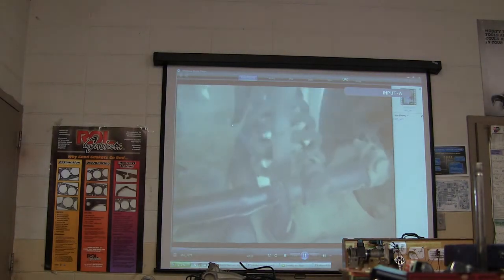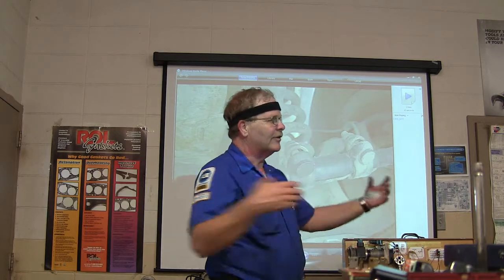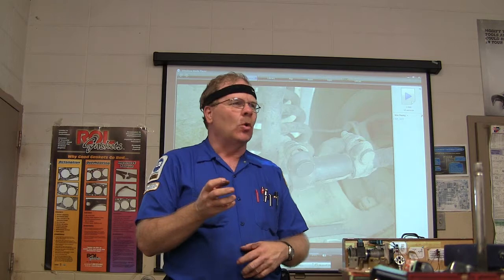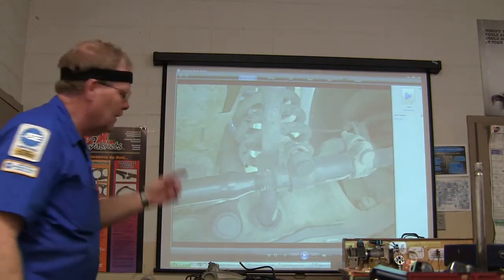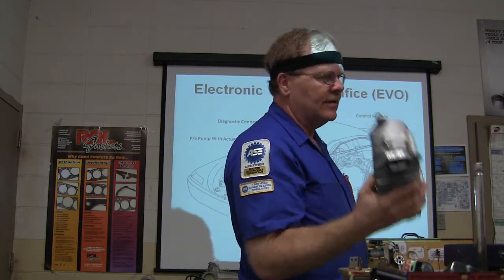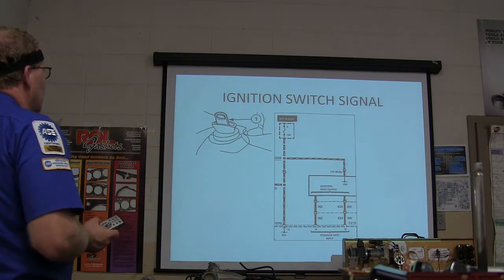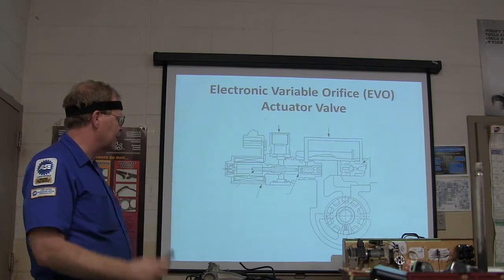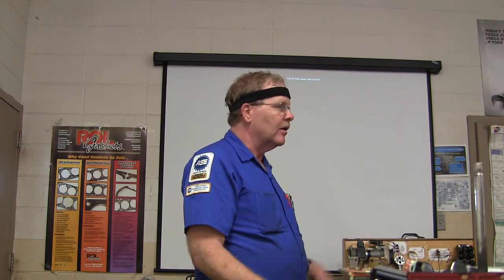Steering And Suspension Stories and VAPS